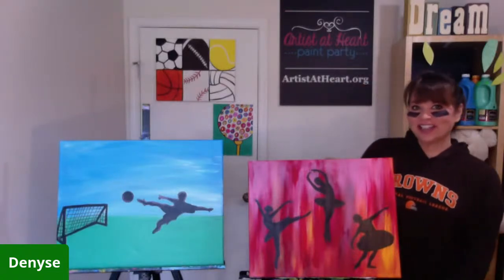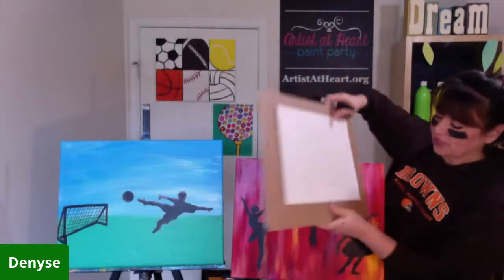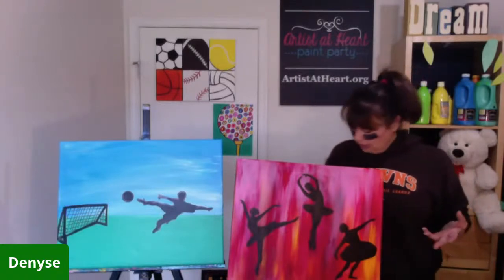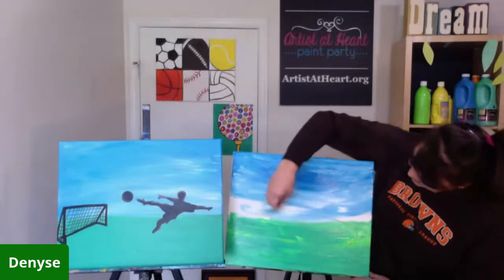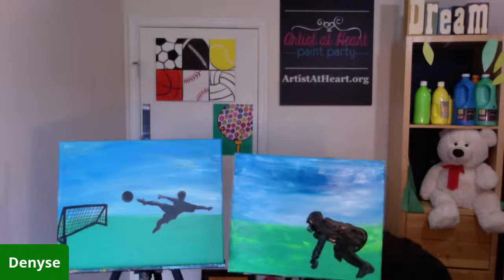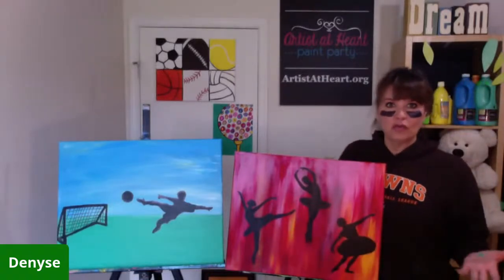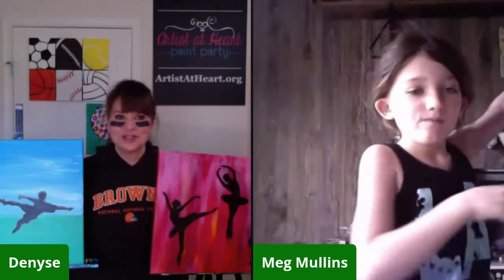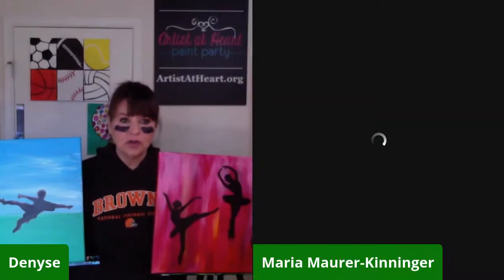Art For Kids | How To Draw Golfers and Sports